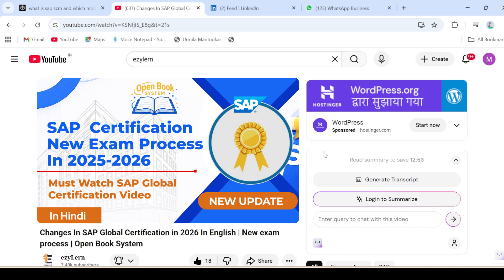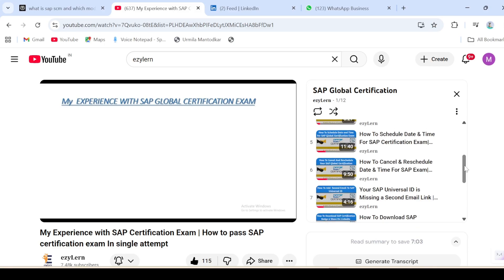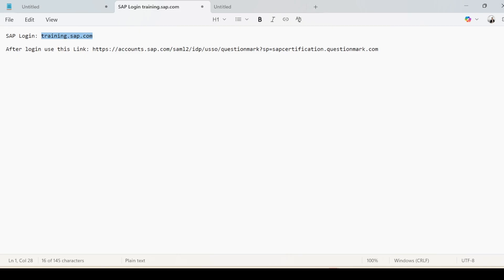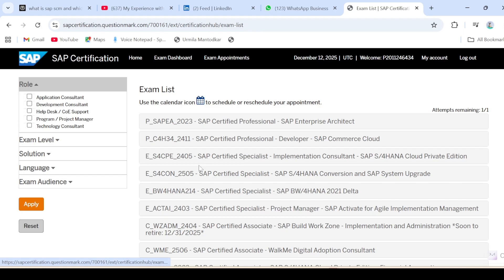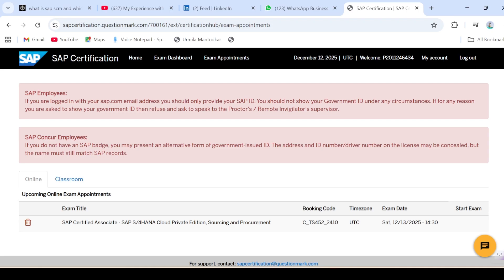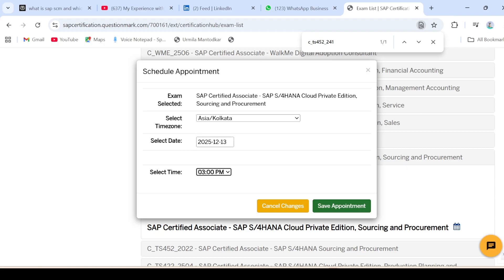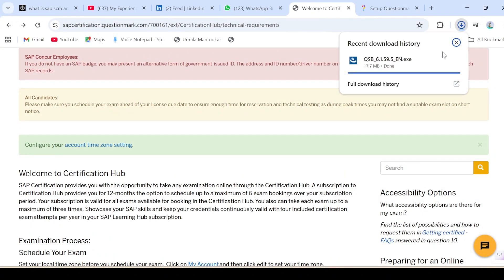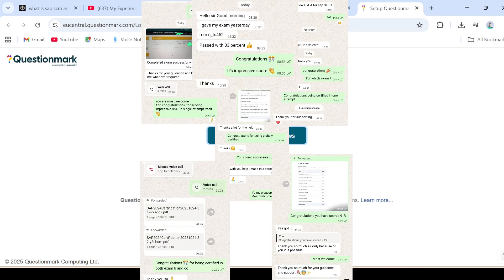How to Book SAP Exam Date and time in 2026 | SAP Global Certification Exam Appointment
How to Book SAP Exam Date and time in 2026 | SAP Global Certification Exam Appointment | How to See SAP Certification exam result

Exam Details:
Duration: 180 minutes
Format: Multiple-choice
Result: Instant after completion

Tips:

Review the exam guide
Use practice tests
Study regularly using official SAP resources

exam list
C_ABAPD_2309 - SAP Certified Associate – Back-End Developer - ABAP Cloud
C_ACT_2403 - SAP Certified Associate – Project Manager - SAP Activate
C_ARCIG_2404 - SAP Certified Associate - Implementation Consultant - Managed gateway for spend management and SAP Business Network
C_ARCON_2404 - SAP Certified Associate - Implementation Consultant - SAP Ariba Contracts
C_ARP2P_2404 - SAP Certified Associate - Implementation Consultant - SAP Ariba Procurement
Exam.Code Name